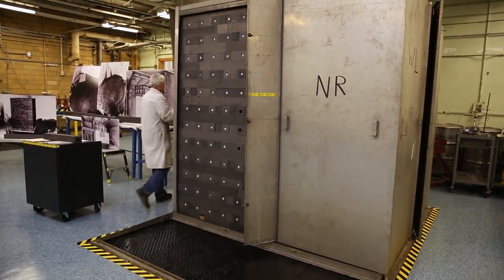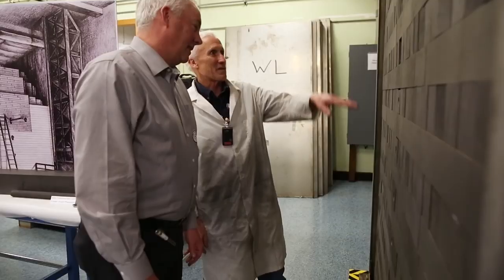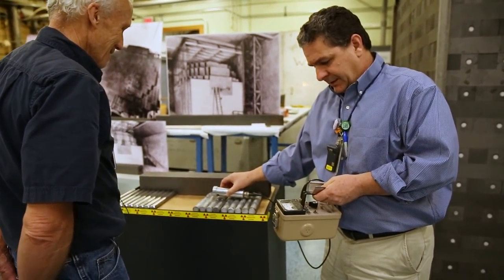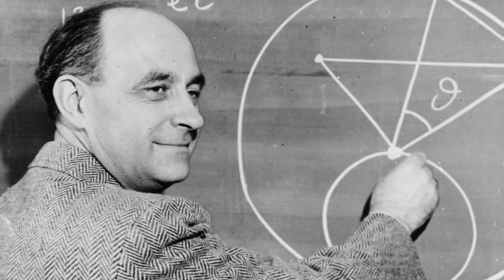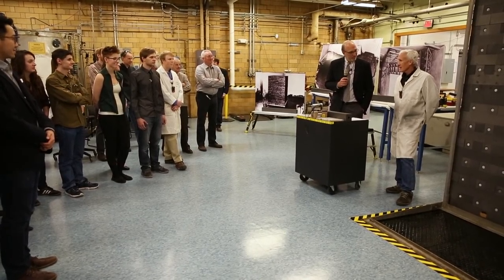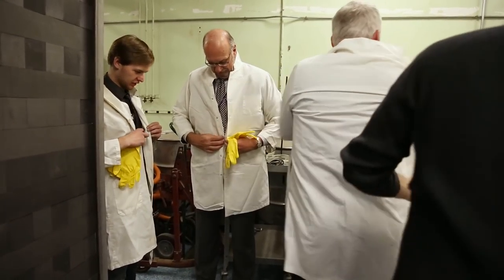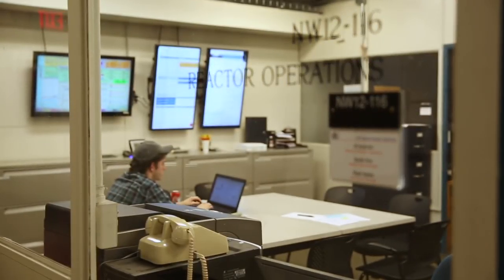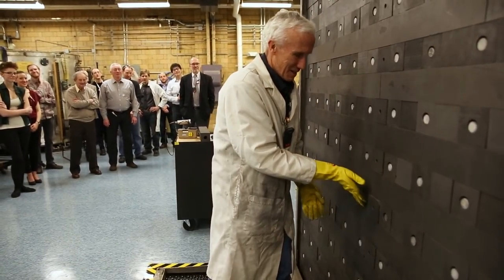MIT 's Graphite Exponential Pile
December 2, 2017 marked the 60th anniversary of MIT’s sub-critical graphite exponential pile (GEP), a device that was instrumental in advancing the field of nuclear physics. This date also marks the 75th anniversary of the day in 1942 when Nobel Laureate Enrico Fermi led an experiment that demonstrated that a nuclear chain reaction could be initiated, sustained and controlled. The MIT Department of Nuclear Science and Engineering and the MIT Nuclear Reactor Laboratory celebrated these events by restoring MIT's pile. The device will be used to provide students with more hands-on experience in reactor physics education, and will allow students and researchers an opportunity to perform a wide variety of experiments.